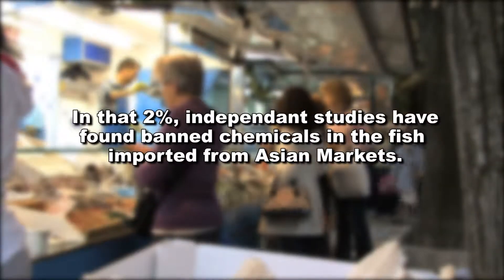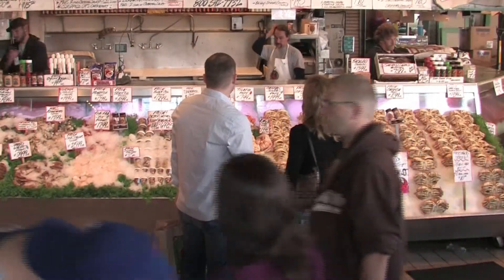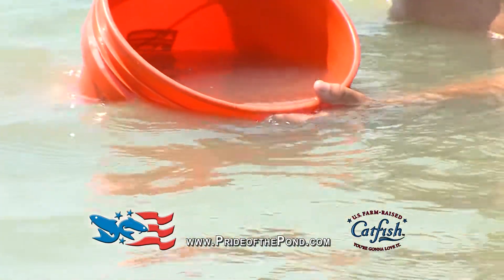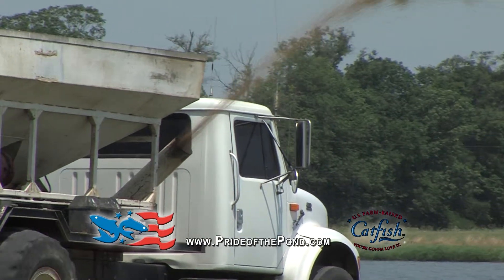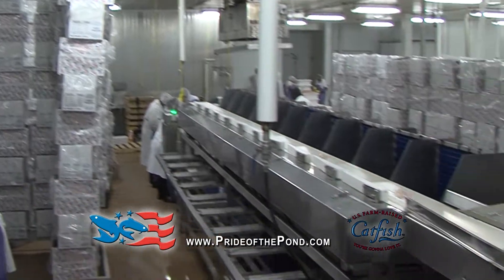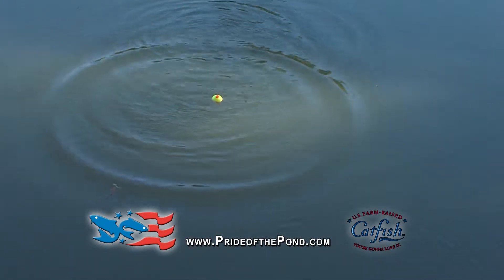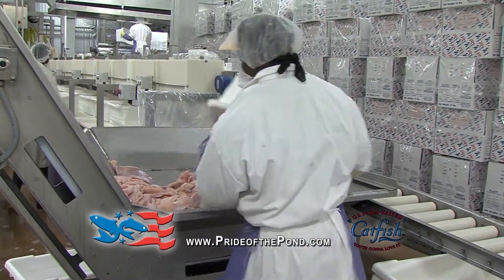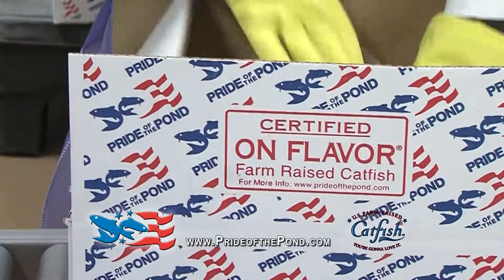Pride of the Pond VOD